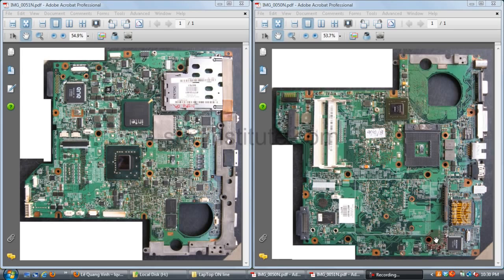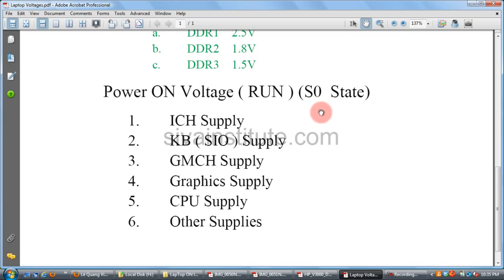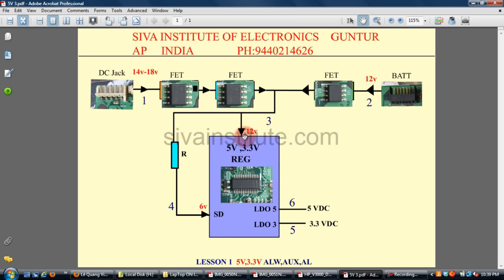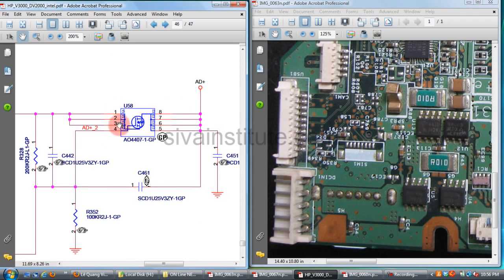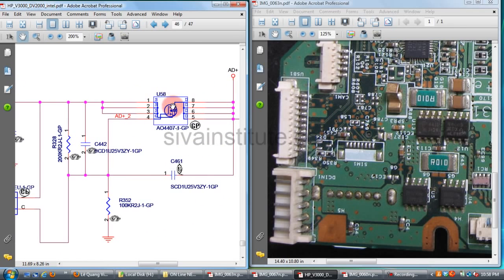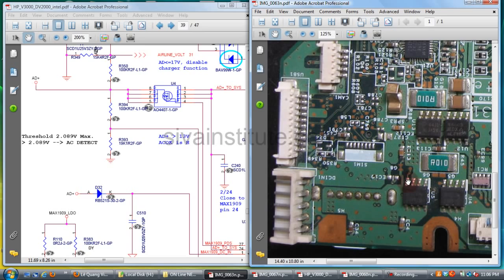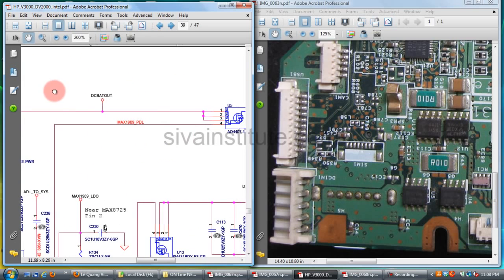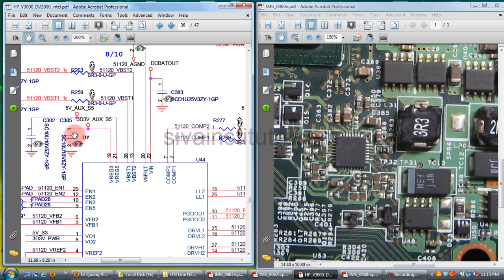Laptop motherboard Repair Chip Level How to check dead board Eng